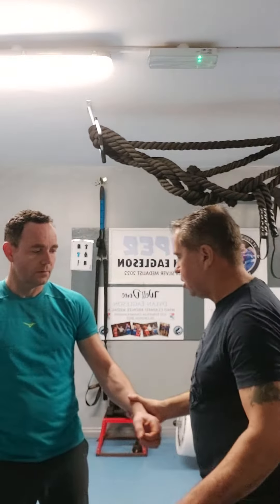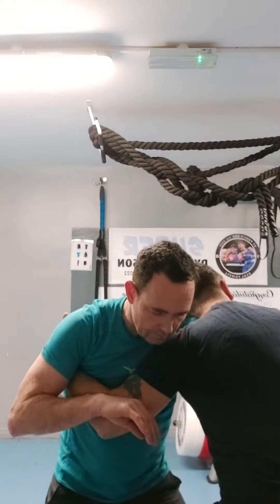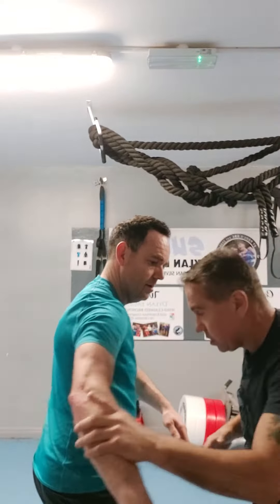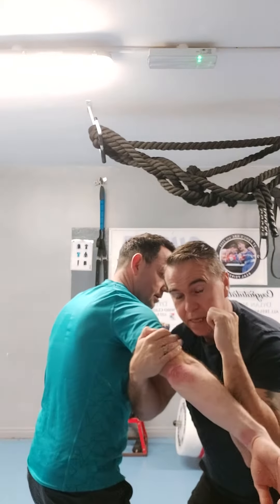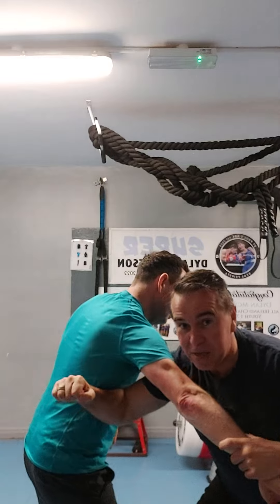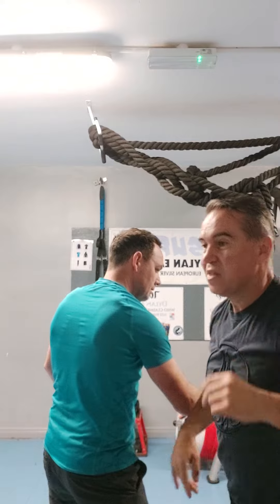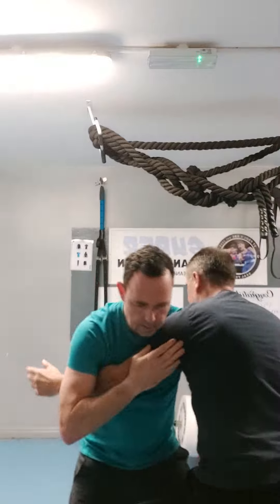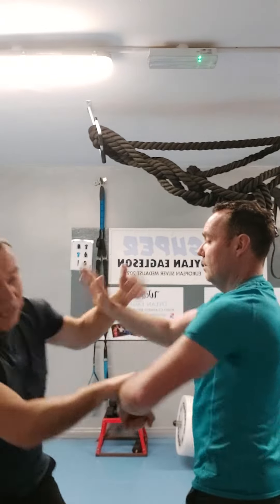Pai que technique during your grappling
How to take the traditional techniques from your forms and make them apply to a variety of situations.
This video looks at slipping  in your Pai que in a wrestling drill.